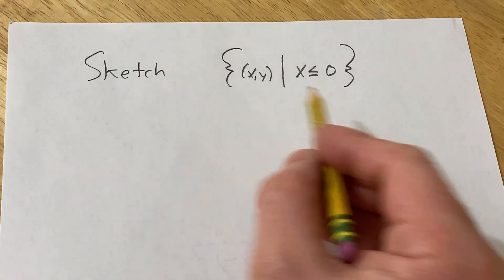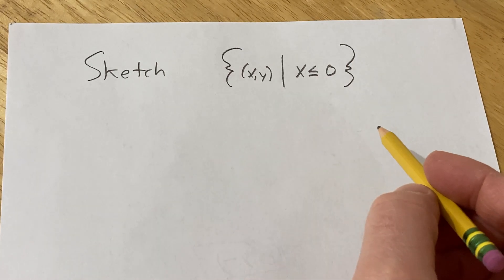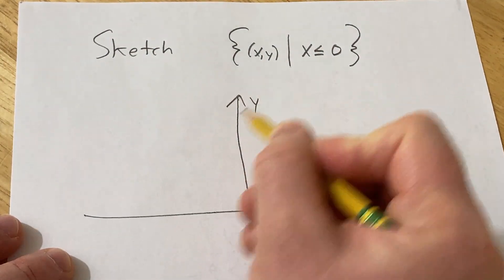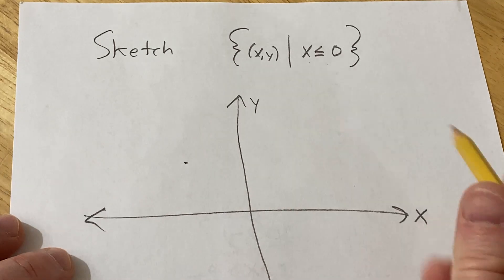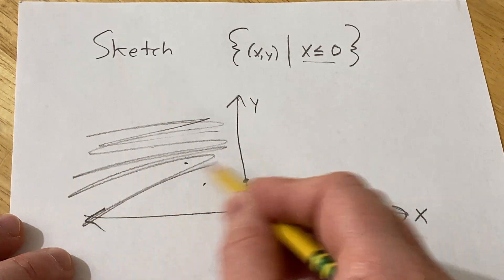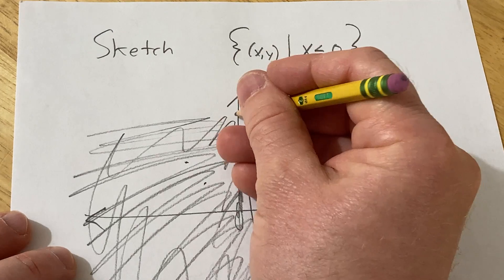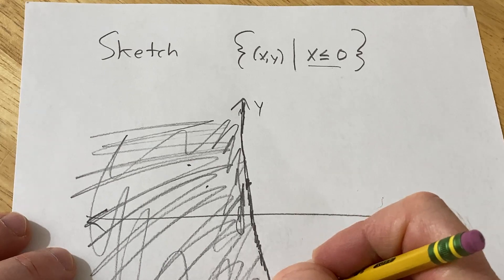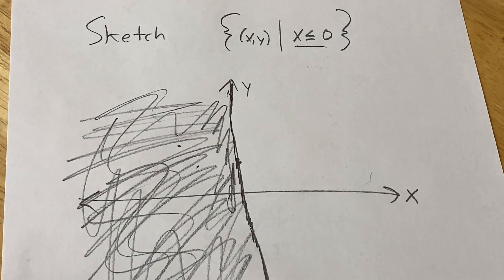Sketch the set of all ordered pairs (x, y) with x less than or equal to zero